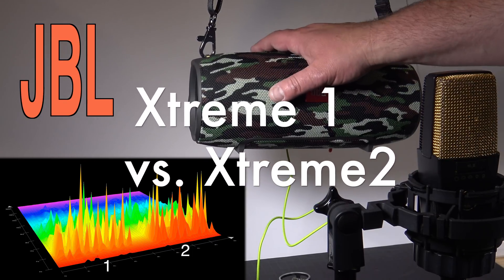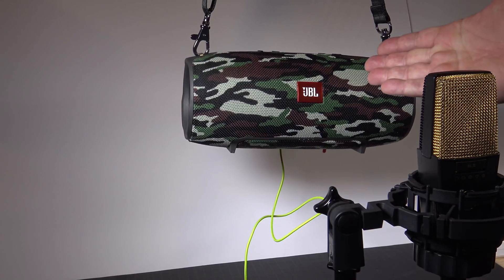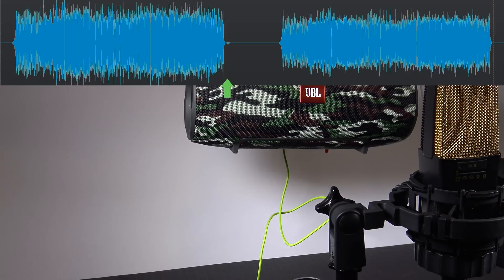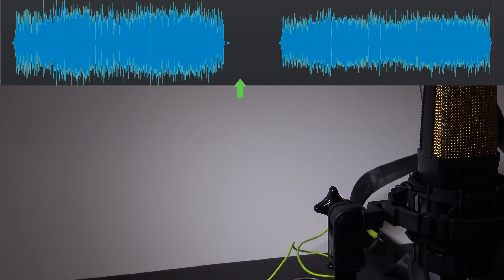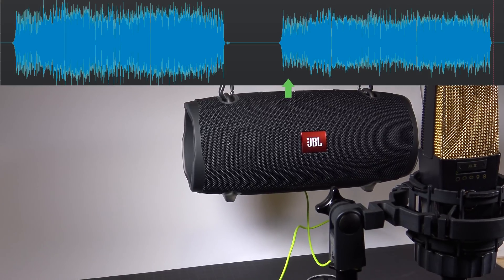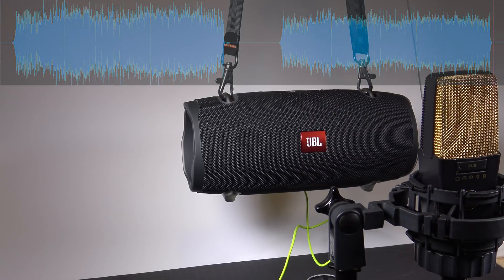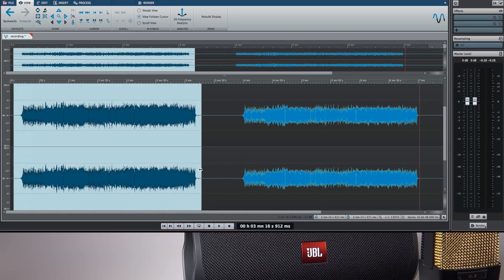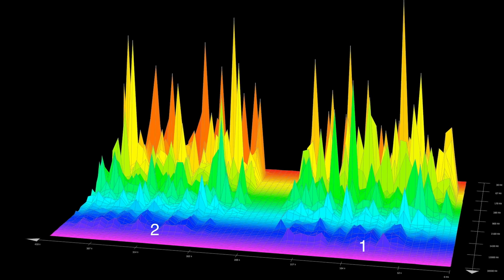Sound- / Volume Test JBL Xtreme 1 vs Xtreme 2 with Audio Cable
i decided to make another more scientific one. The song may sound boring to you, but i needed a song with constant volume throughout the song in order to simplify the comparison.
Here we go, i play the same full song first on the Xtreme1, and then on the Xtreme2. The audio source is exactly the same, and i use the AUX-in on both speakers. Both speakers are turned up to full volume, and after a reset in the same default sound mode.
As for the recording, i used an AKG C414 XLII microphone, and recorded with an Zoom H4nPro recorder. The recording level was set to manual 17.
At the end i imported the wave file to WaveLab from Steinberg to generate a 3D Frequency Analysis. You can see exactly what the microphone was recording. The frequency response curve of the microphone outperforms those speakers by far (it didn't come cheap!)
This just confirmed my, and most other peoples feelings about both speakers.

@ 0:42 Xtreme 1
@ 4:30 Xtreme 2
@ 7:46 3D Frequency Analysis

As always comments, shares, and subscriptions are welcome!